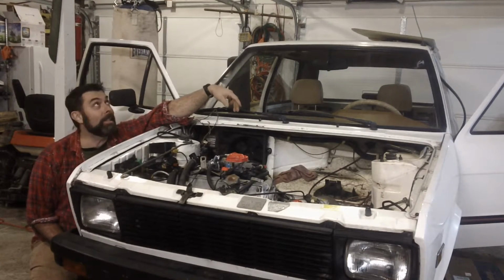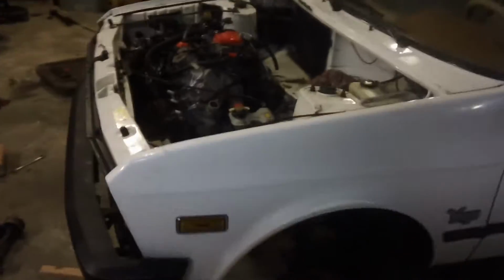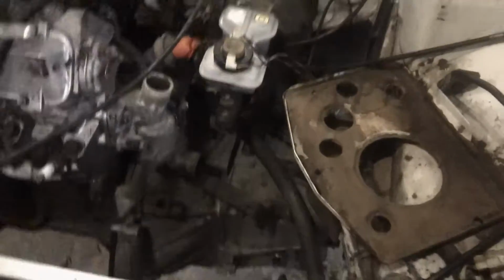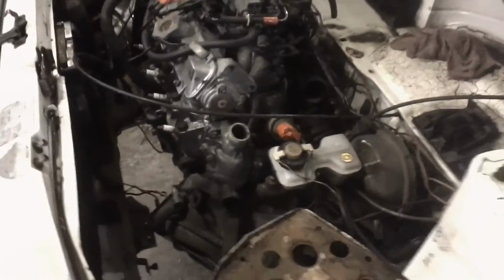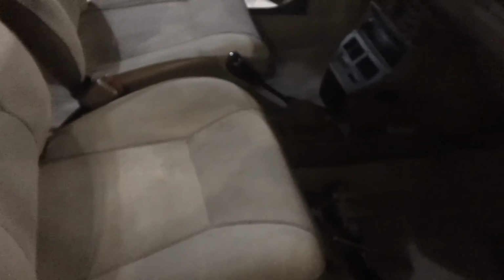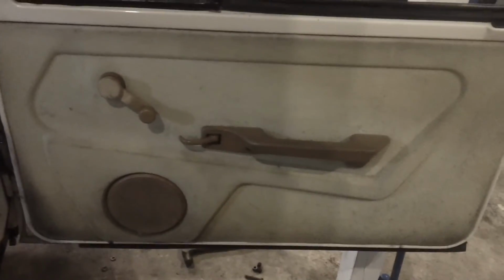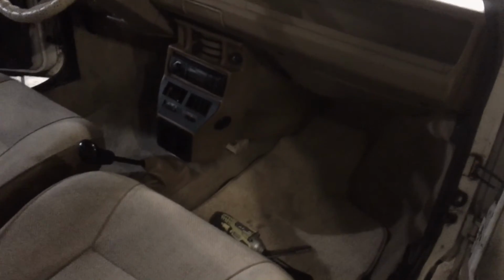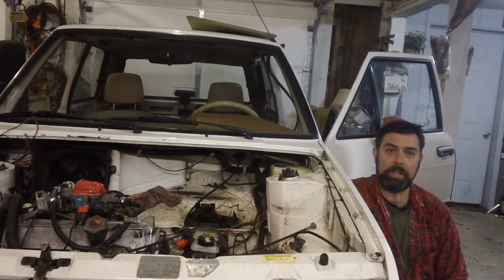Yugo Winter Refresh Part 4: Its Going Back Together!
Well, I managed to track down the last few engine parts I needed, as well as  a nice looking set of front seats, so its time to start putting this girl back together!